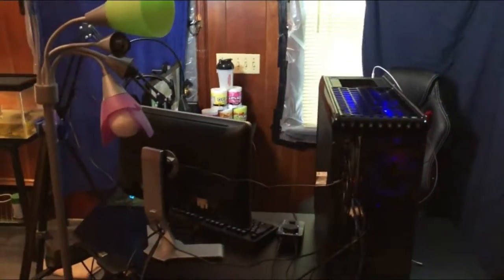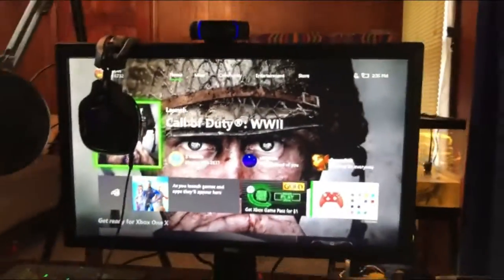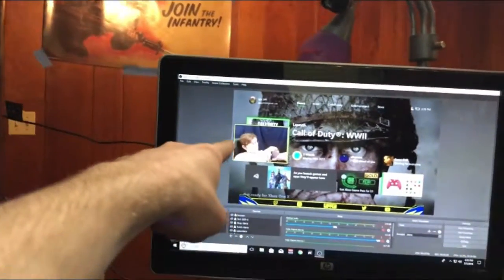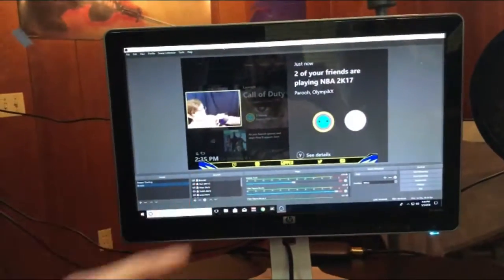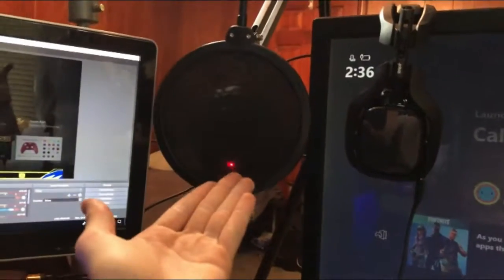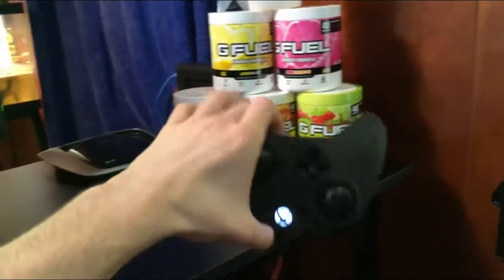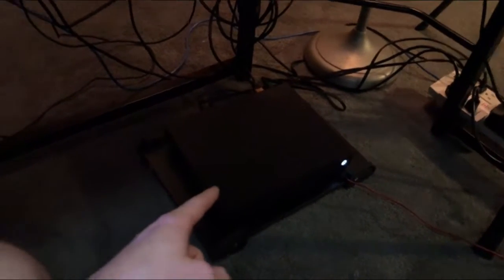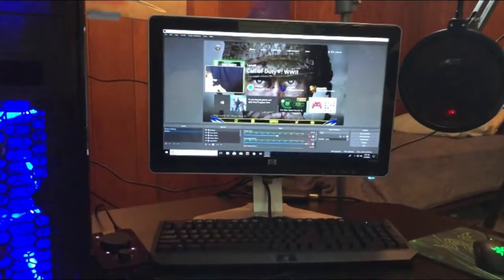2018 Gaming Setup Fixed!